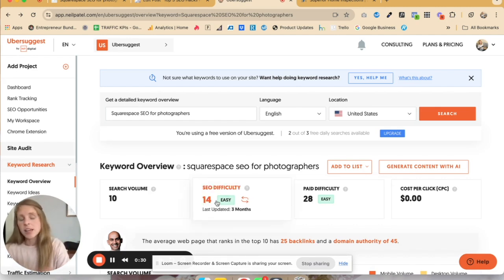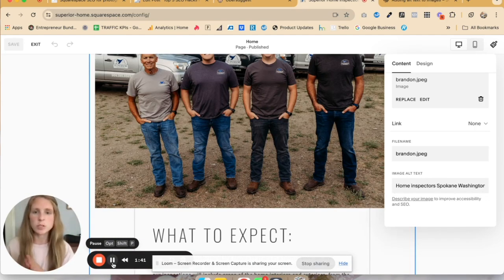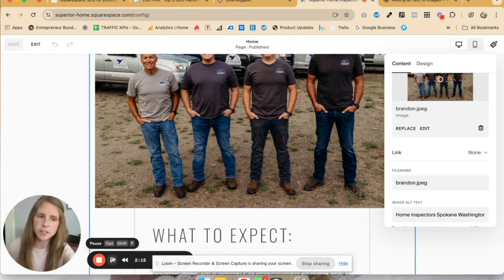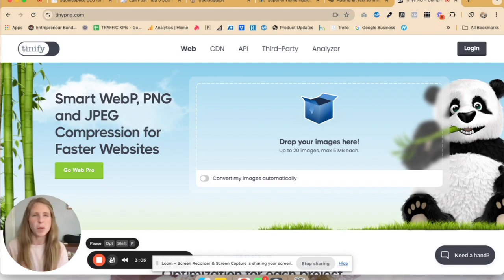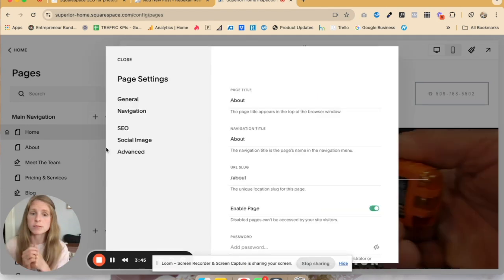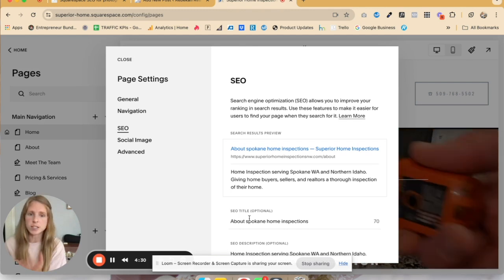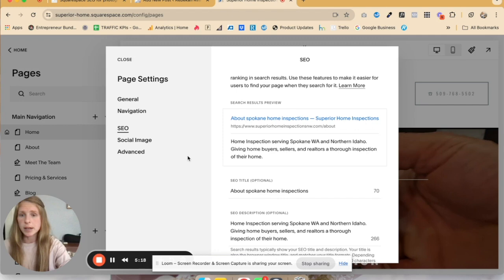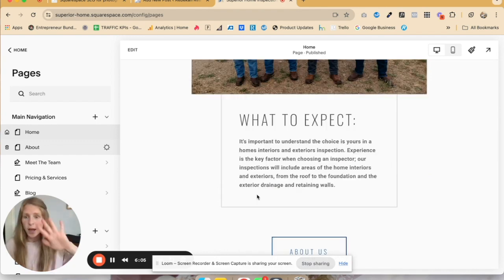Mastering Squarespace Seo For Photographers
Here's a run-down on what I will go over in the video:

1. Updating the meta description/ alt text that screen readers use
2. Changing the file name
3. How to compress your images
4.Changing the SEO title and meta description
5. Adding keyword phrases to your website copy
6. The importance of blogging in 2024